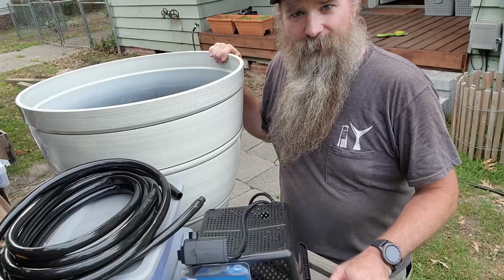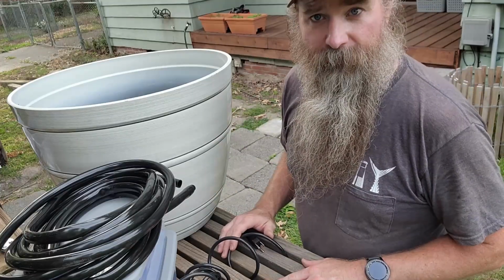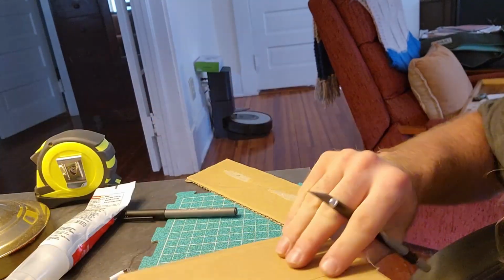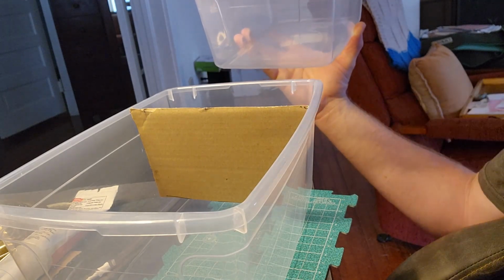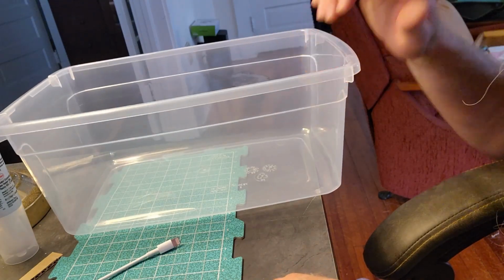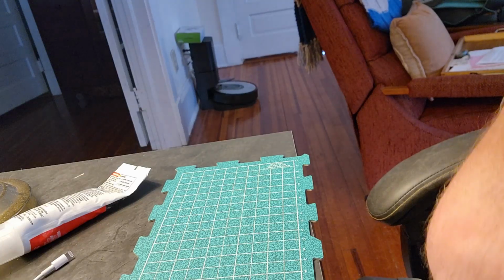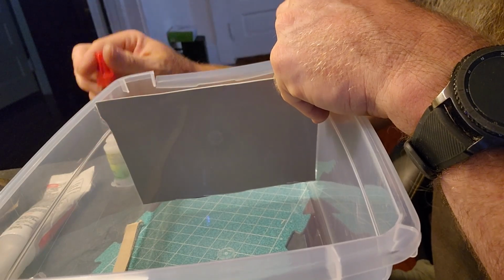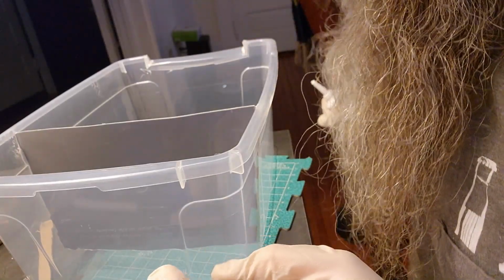Ep. 9 (pt.1) Pond Build Building the Bog Filters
Starting a patio pond build by building two bog filters.